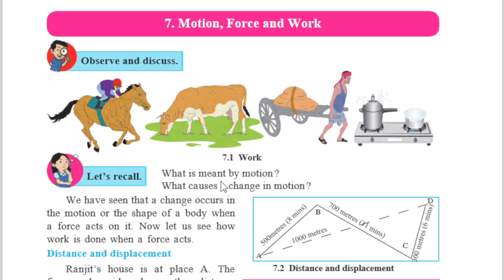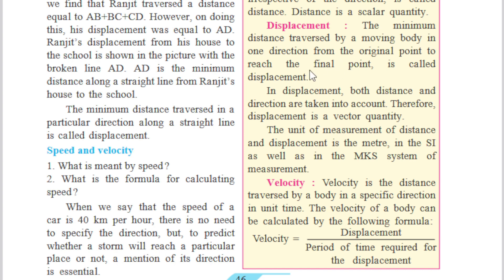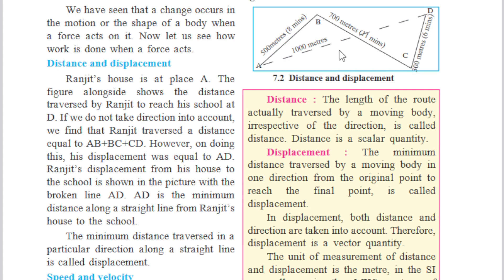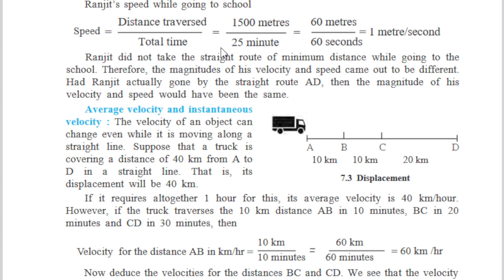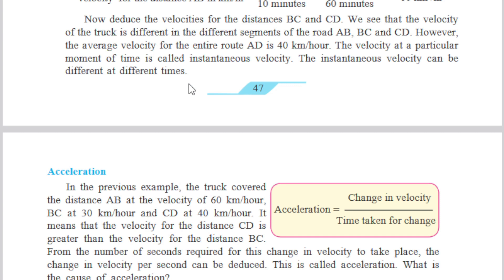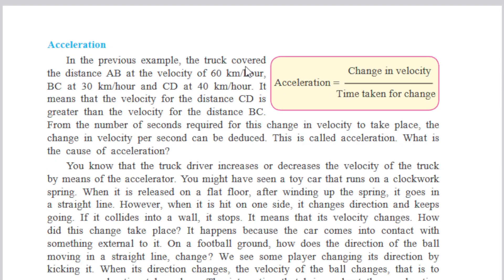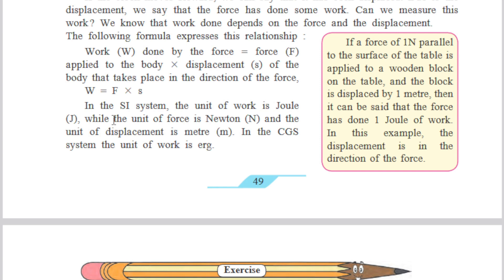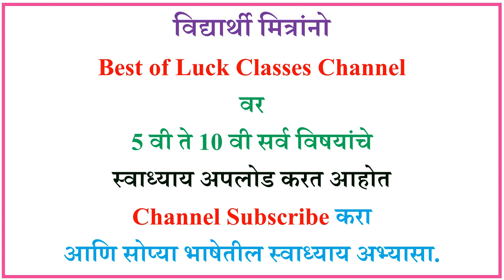7th Science | Chapter 07 | Motions Force and Work | Lecture | Maharashtra State Board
7th Science | Chapter 07 | Motions Force and Work | Lecture | Maharashtra State Board

♥ ABOUT Best of Luck class..

Our goal is to learn students in a fun and enjoyable way. We help families  who want to see the safe, educational, quality content for their Students.